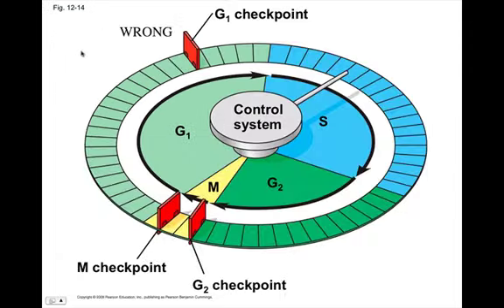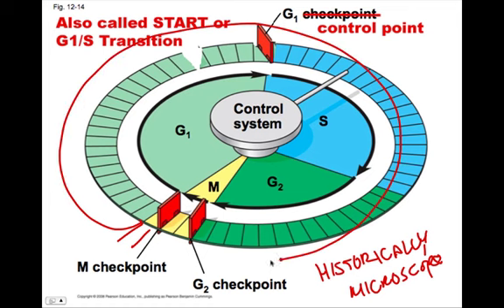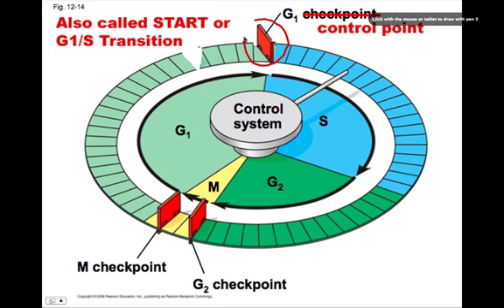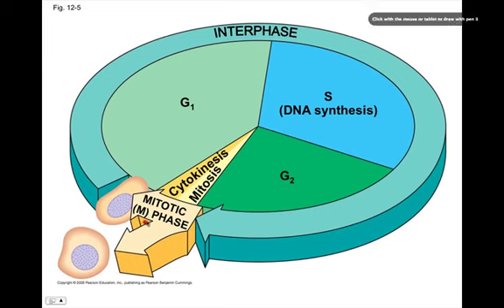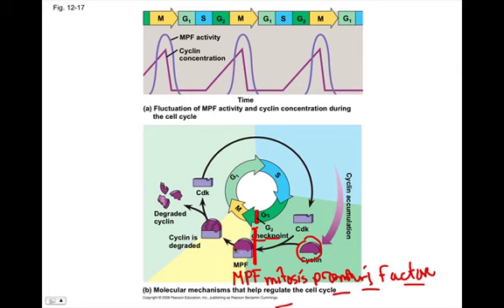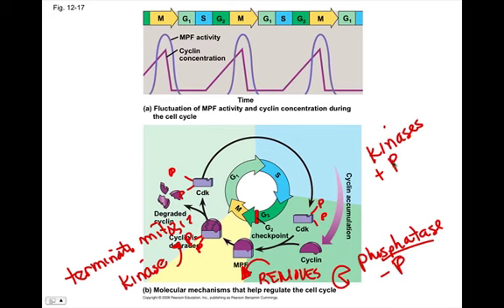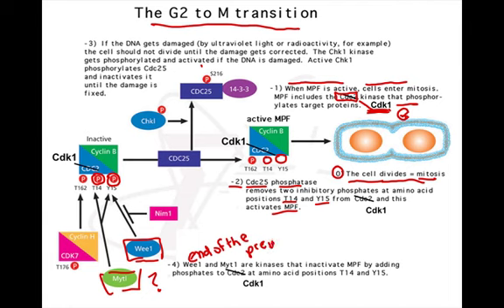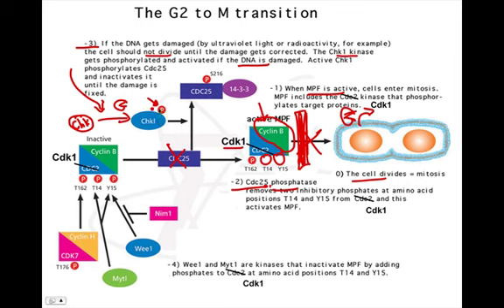Cell Cycle, BIO105 Introductory Biology, David Champlin, USM